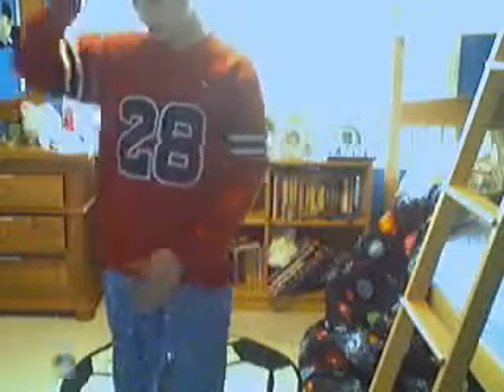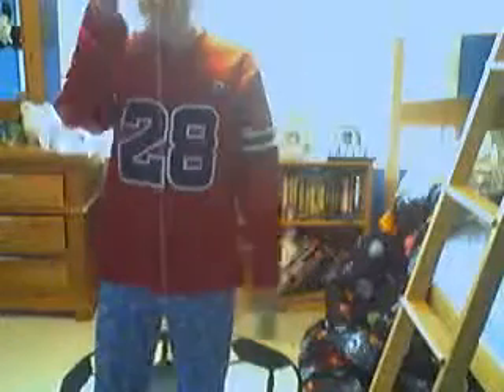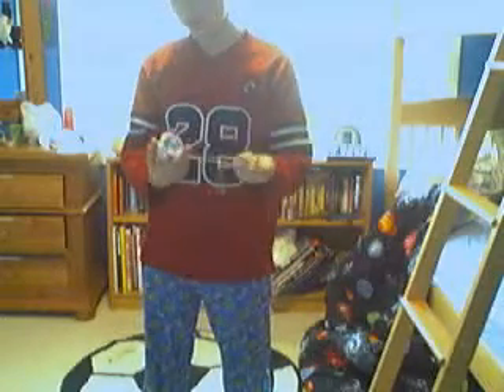rally6001's yo yo tricks for the more advanced: intro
rally6001's QuickCapture Video - April 13, 2009, 07:13 AM